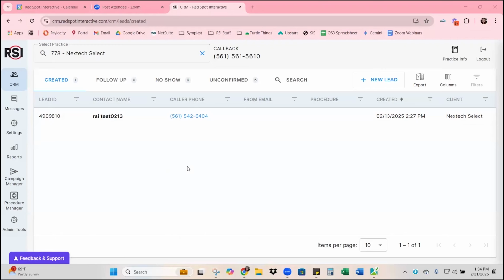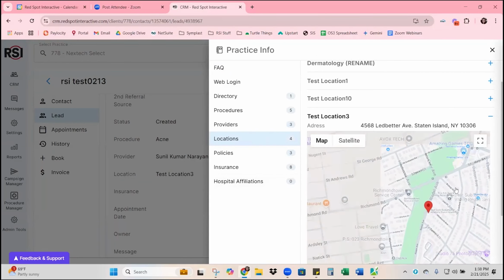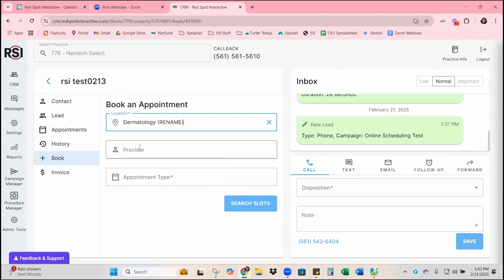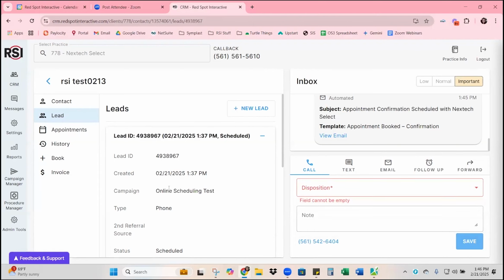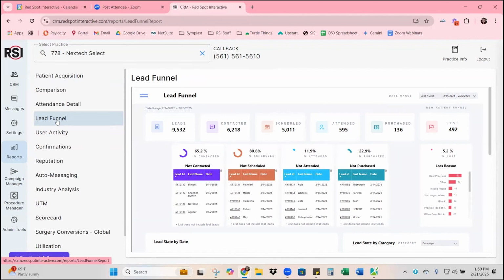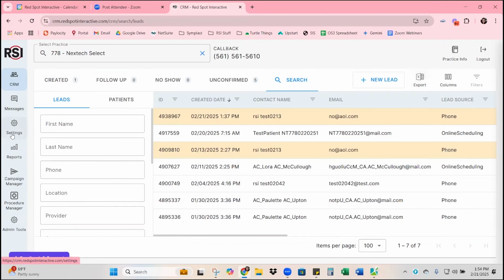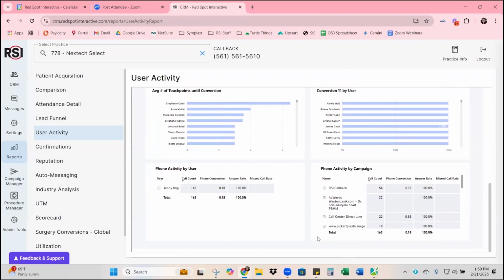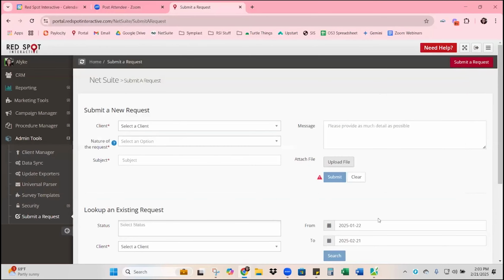RSI's CRM: New Features You Need to Know About!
🚀 Introducing RSI’s All-New CRM for Healthcare Practices! 🚀

RSI (Red Spot Interactive) has launched a brand-new CRM platform—built from the ground up specifically for healthcare practices! 🏥 In this exclusive webinar, we take a deep dive into the platform’s powerful new features that help practices of all sizes streamline patient management, increase engagement, and boost revenue.

✅ Key Features Covered:
✔️ Intuitive patient communication tools 📞
✔️ Automated scheduling & follow-ups 📆
✔️ Advanced analytics & reporting 📊
✔️ Seamless integration with existing systems 🔗

Whether you're a small clinic or a large healthcare organization, this platform is designed to enhance efficiency and improve patient experience. Watch now to see how RSI’s next-gen CRM can transform your practice!